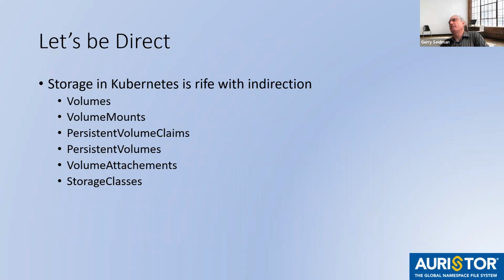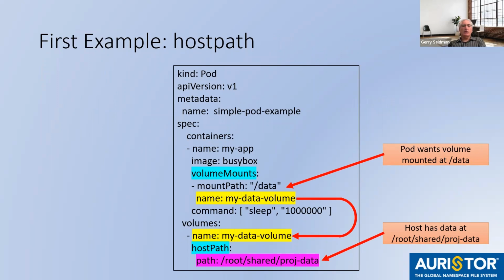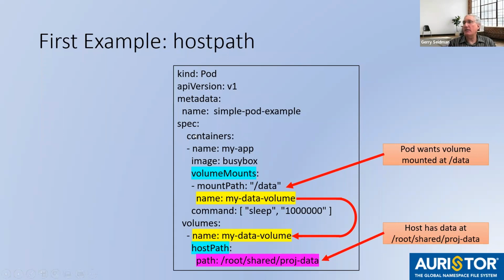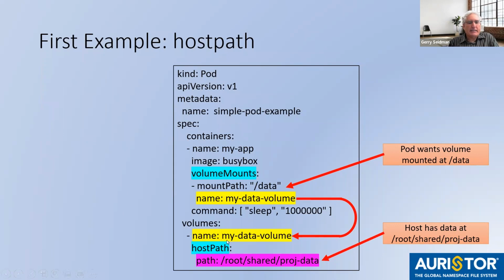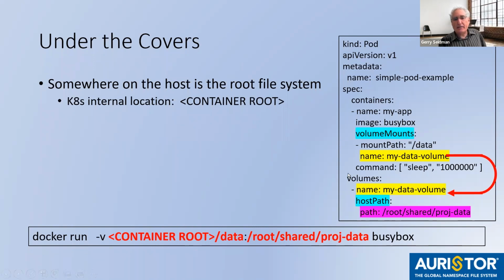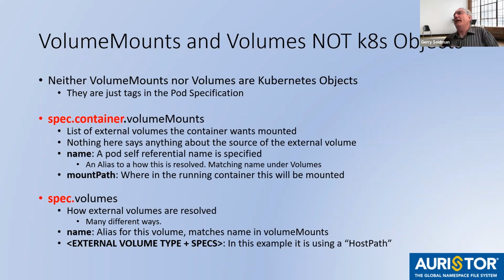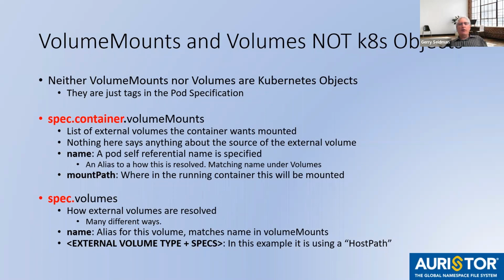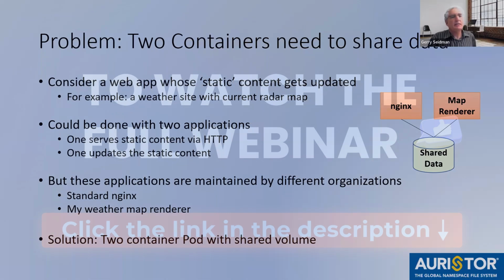Kubernetes Storage: From Zero to Expert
This video is cut from an August 2022 webinar titled “Kubernetes Storage: From Zero to Expert” with Gerry Seidman. To access the full webinar sign up

In the full presentation:
- Overview the different Kubernetes Storage Objects
- Why are they needed?
- How they work together to make external data available to containers running in K8s pods